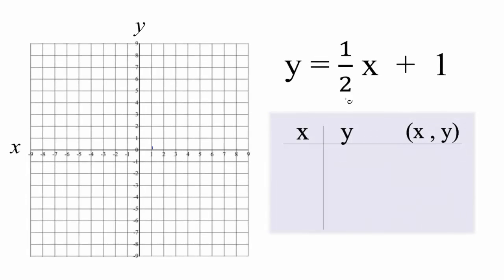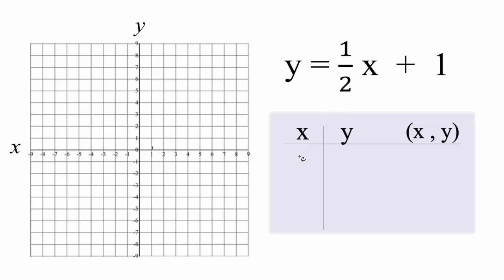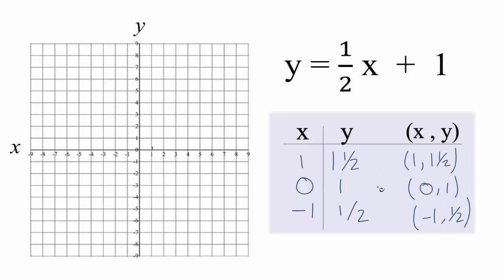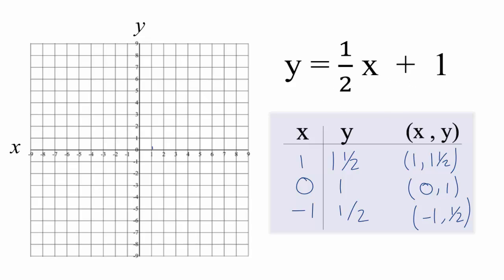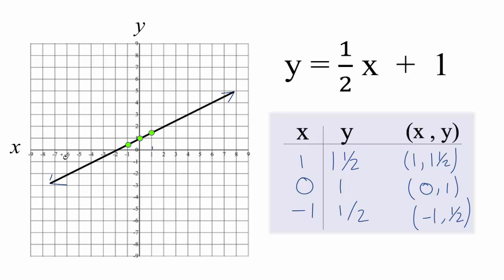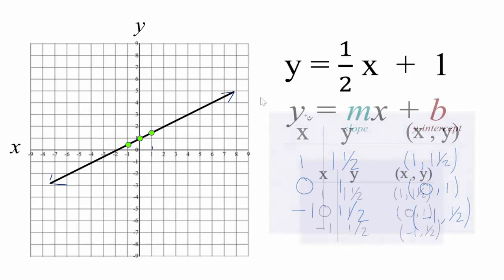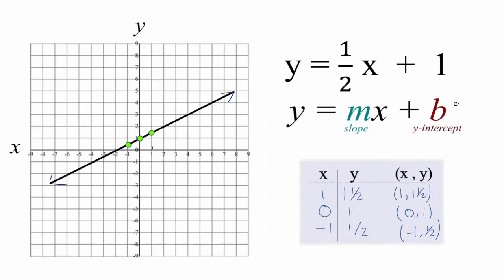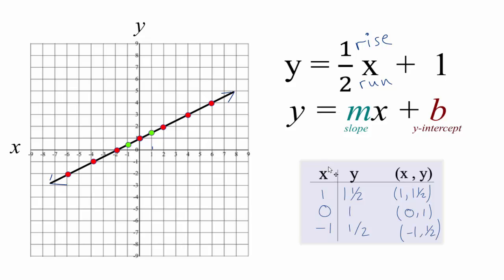How to Graph y = 1/2x + 1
In this video we'll draw the graph for y = 1/2x + 1. You may also see this written as f(x) = 1/2x + 1.

First, we will use a table of values to plot points on the graph. Once we have two or three points, we can draw our line for the linear equation.  You can choose any values of x for your table, however, 0, 1, and -1 are often best since they result in point that will fit on your graph paper.

We can also use the slope intercept form to draw the graph. Here we use the general format y=mx + b (sometimes written y=mx + c).

b tells us where the graph crosses the y axis.  That gives us our first point for the graph.

m is the slope.  We can use the slope to find the rise over run.  For fractions, like 1/2, we consider 1 to be the rise and 2 to be the run.  So we go up 1 on the y axis and over 2 on the x axis.  We can do that as many times as we need to in order to draw an accurate line.

I prefer to use the slope intercept formula since it is much quicker with some practice.  Then I’ll plug some values into y = 1/2x + 1 to make sure they fall on the line.  If they don’t there is likely a problem.

When graphing equations it is helpful to have them in slope intercept form (y = mx + b),  just like we have in this video.